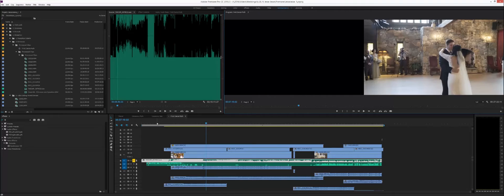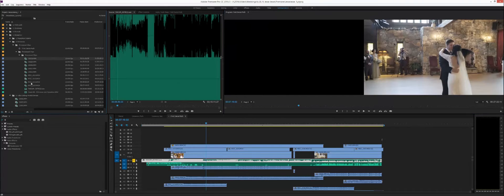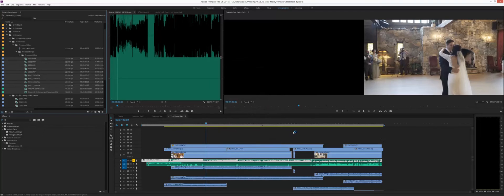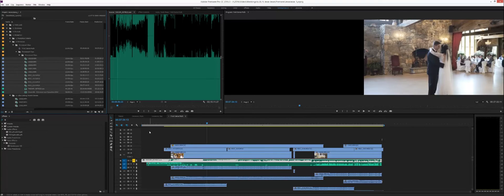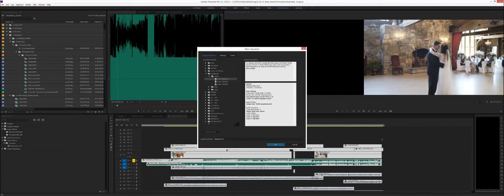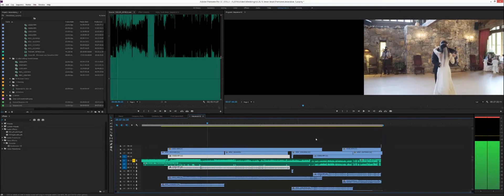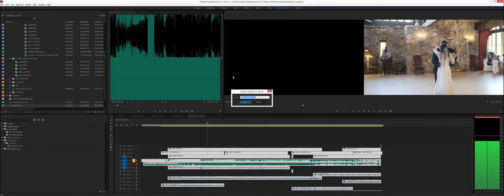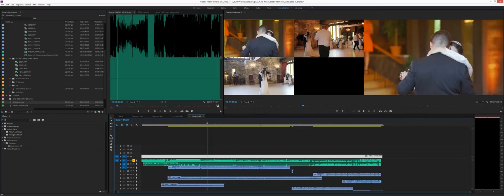Adobe Premiere CC 2015.3 Multicam only playing audio in left or right channel fix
The normal fix I was using stopped working (Fill right with left or vice versa) so I came up with this workaround.